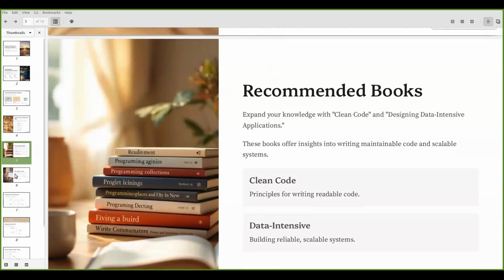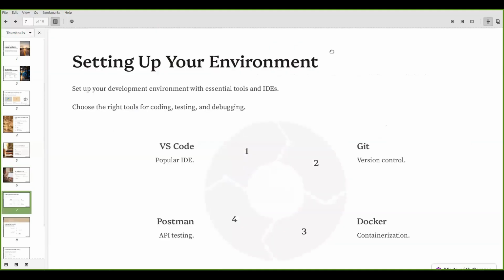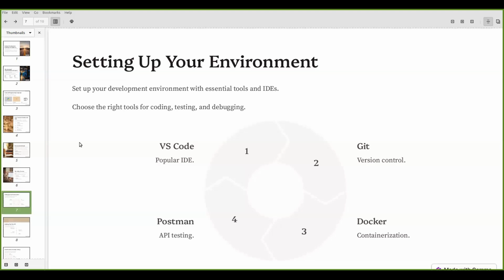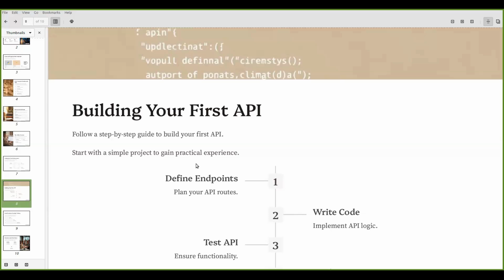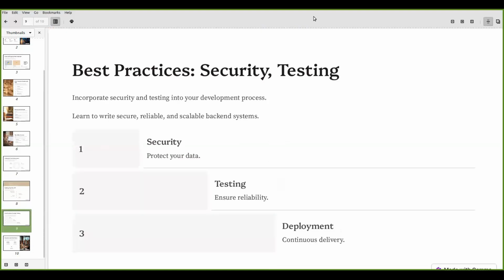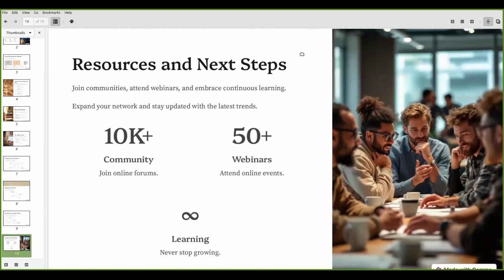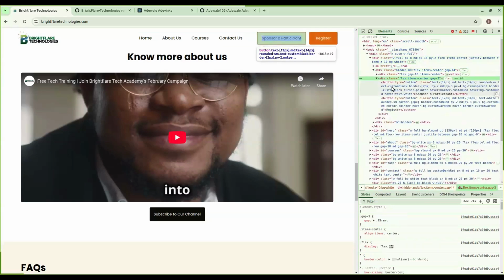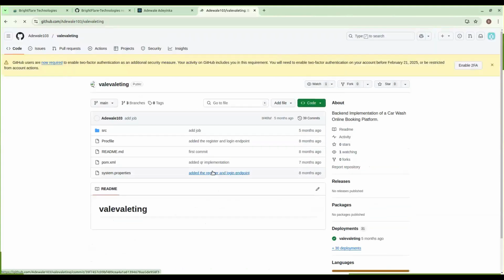Brightflare Tech Academy Free Training | Backend Development - Week 3 (Part 2)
This is Part 2. In this Week 3 session of our Backend Development Bootcamp, we learnt about the roadmap to learning backend. Whether you're a beginner or looking to strengthen your backend skills, this session provides a solid foundation!